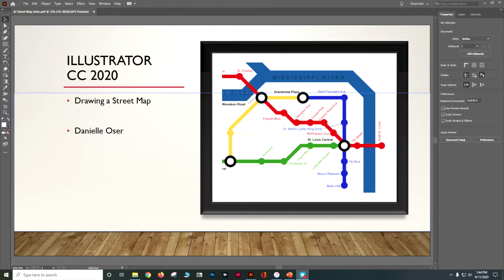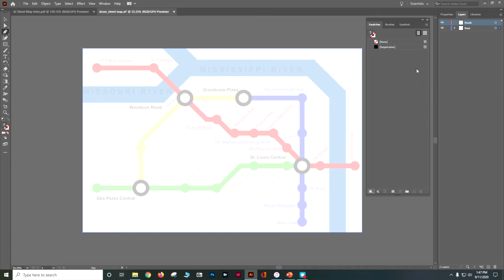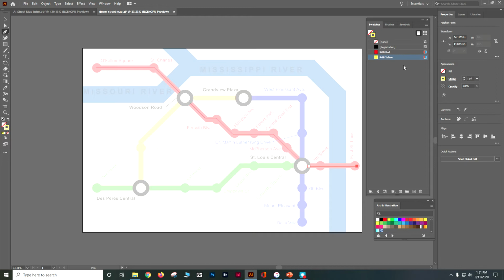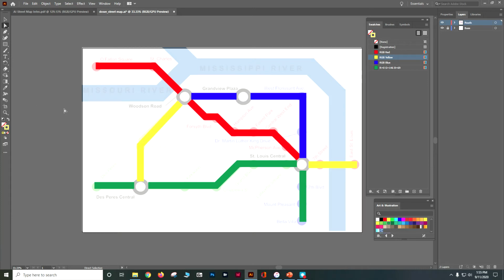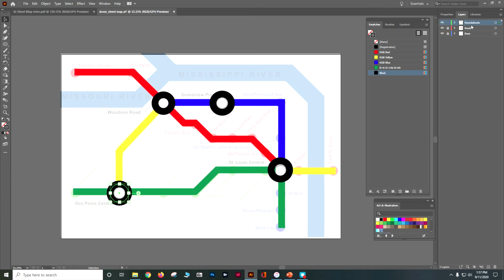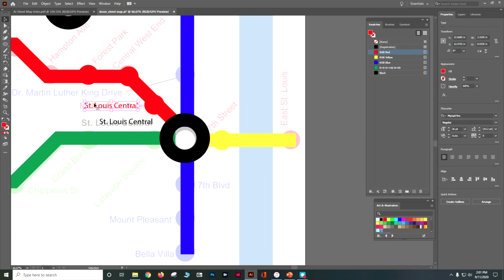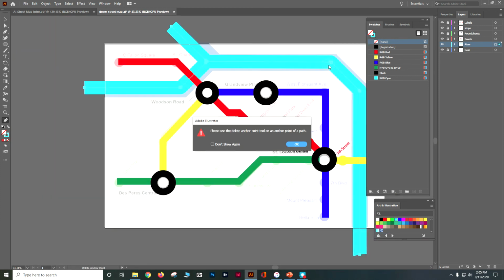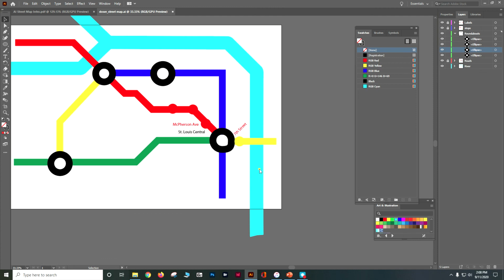AI CC 2020 Drawing a Street Map Danielle Oser Source